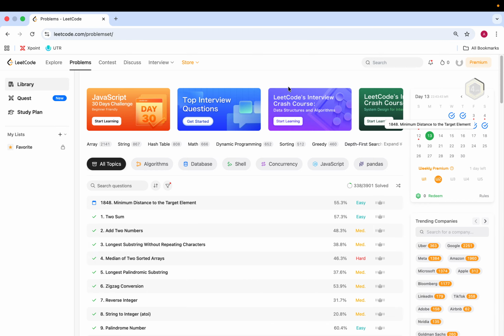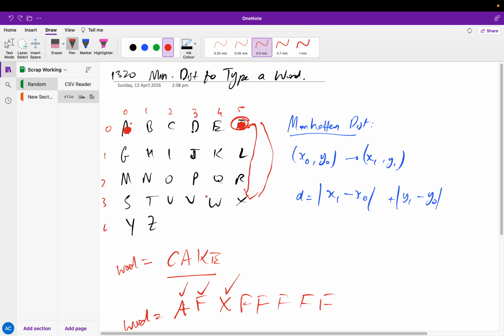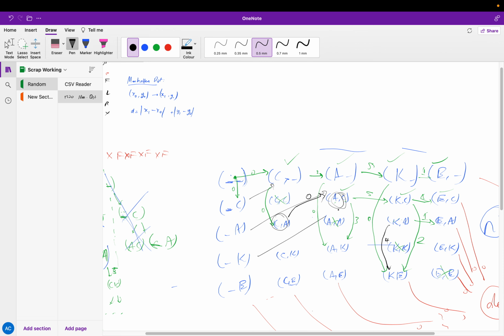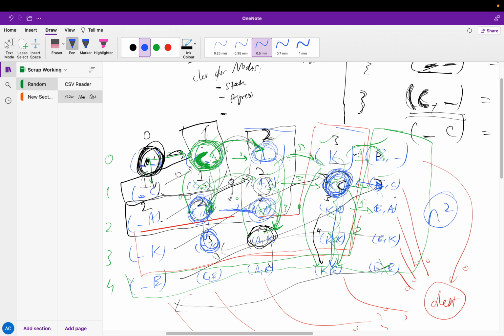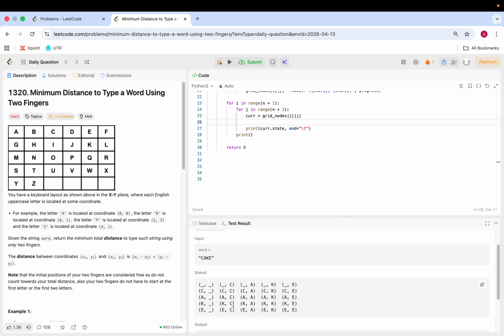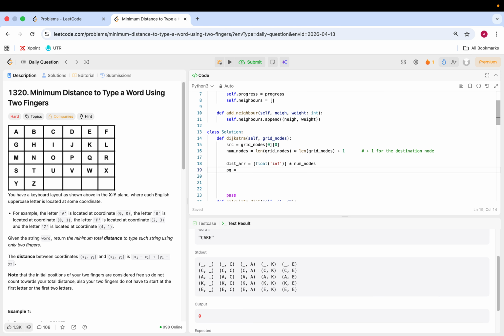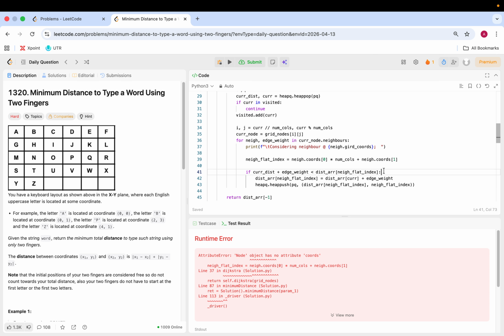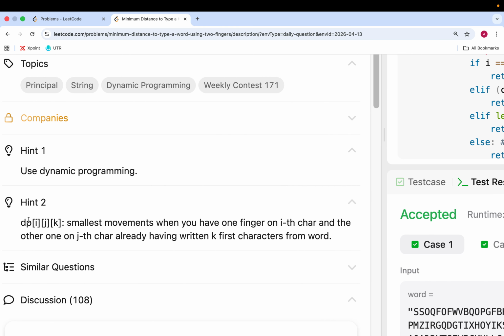POTD 13 April 2026 (1848. Minimum Distance to the Target Element) + 1320. Min Dist. to Type a Word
I love target